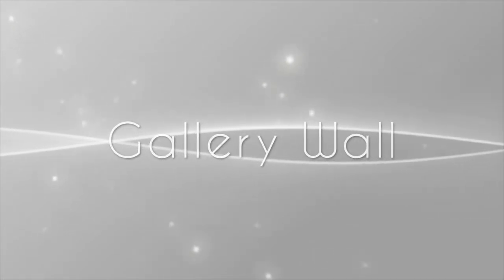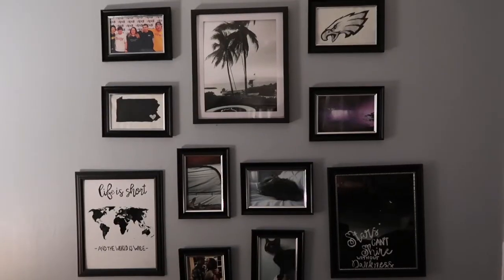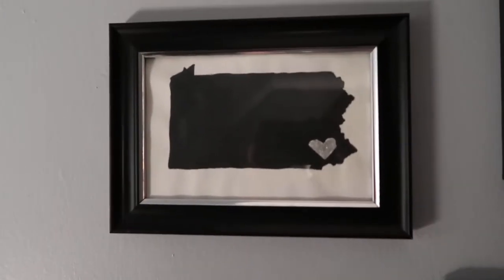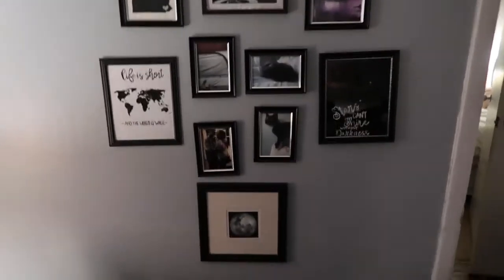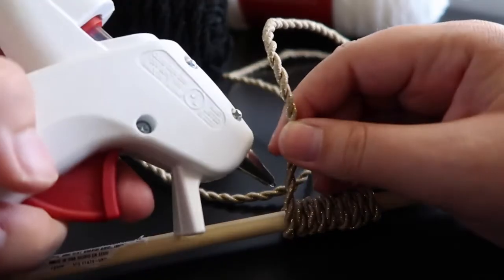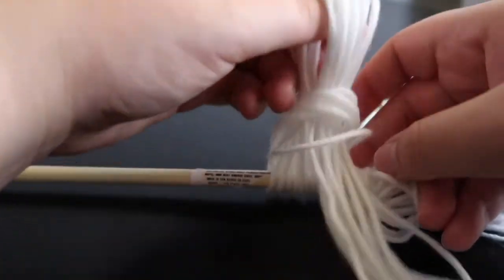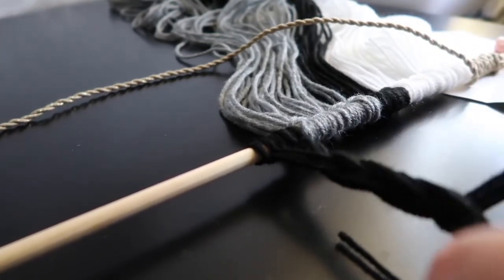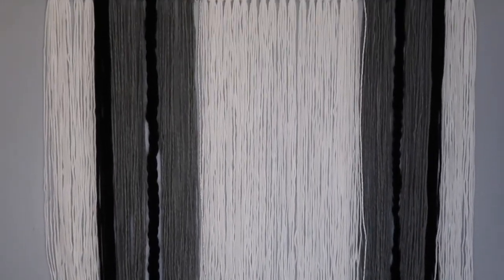tuesDIYS // HANGING YARN ART + GALLERY WALL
Sorry about the sound! Idk what happened... in my video editor it was fine but now on youtube it's a little messed up!

Hey guys! Leave a comment to let me know what you liked, where I can improve, or what you wanna see next!
❤ ℛ ❤

» My Links

» Track info